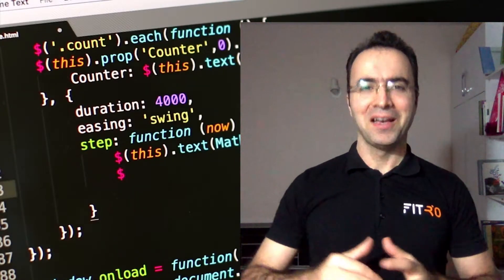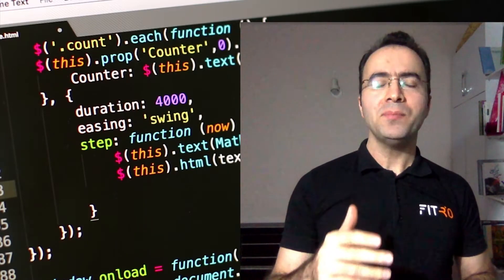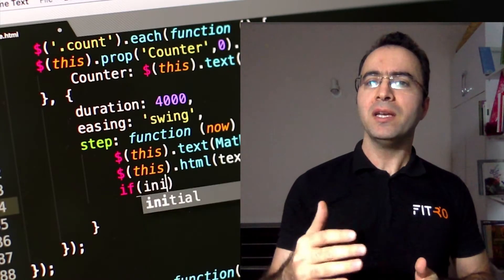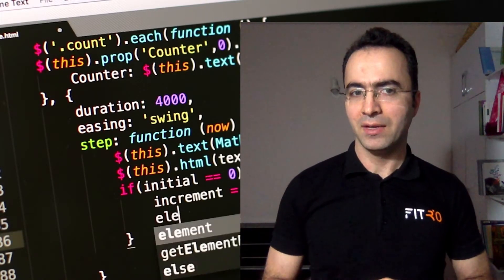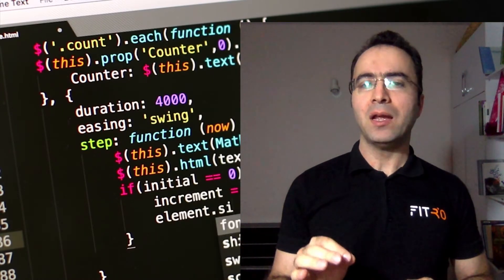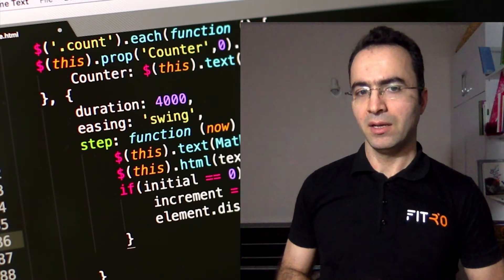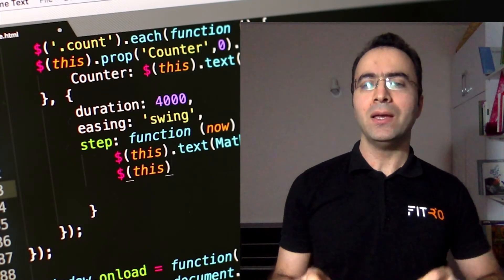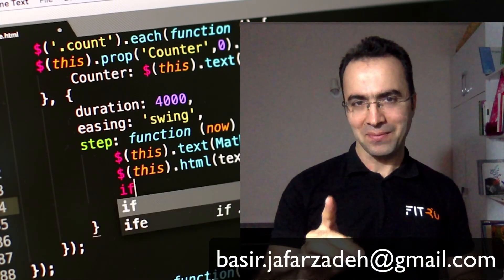1 to 1 coding tutoring by Basir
Hello guys! I’m Bassir, an enthusiastic programming teacher!

Are you having a hard time dealing with your programming assignments?

Do you need someone to help you resolve your errors?

Or maybe you just want to learn coding in order to get a job in the web development world!

Either way I’m here for you!

Having been a senior web developer in some high-tech Canadian companies, I started teaching programming 5 years ago and suddenly found out this was the real passion of my life.

During this period, I taught programming to lots of students, resolved their issues with their assignments and mentored them to become self-reliant developer.

I’ll be quick to respond and fill you in with details about my classes.